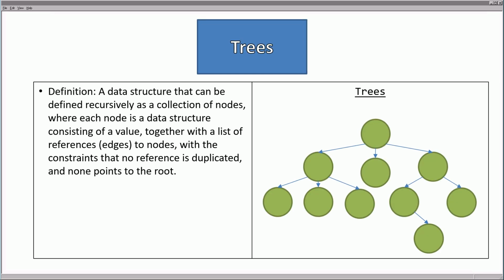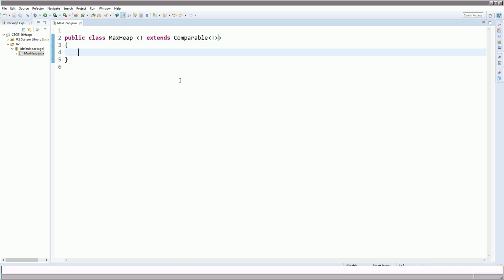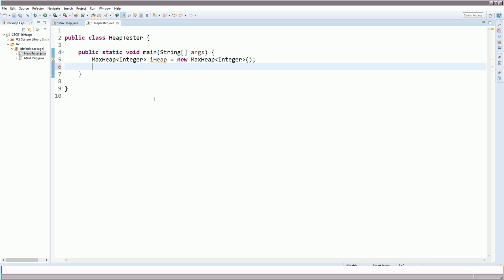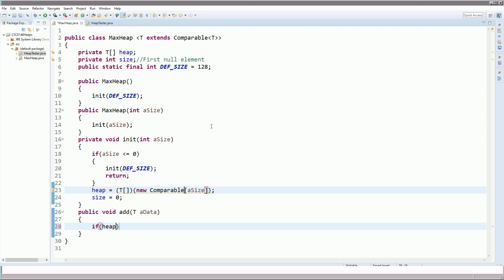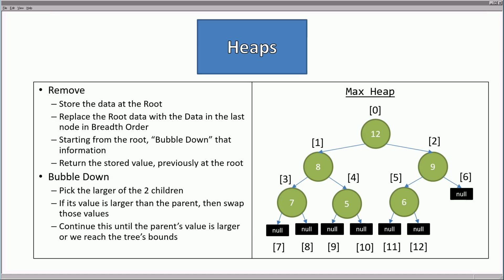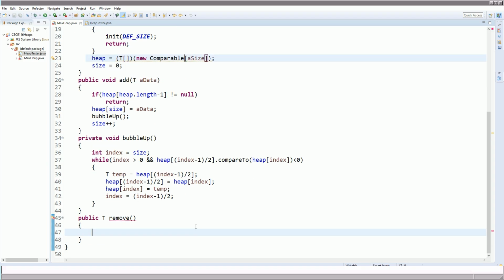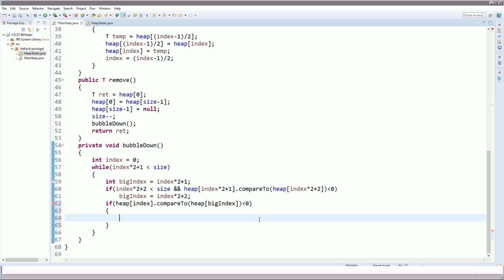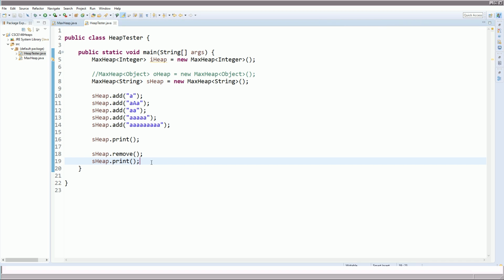CSCE146 S2026 07 Heaps Part 01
In this recorded lecture, we introduce another Binary Tree called a Heap.